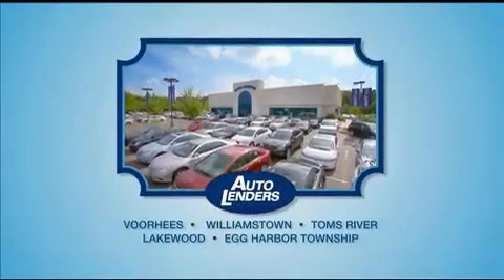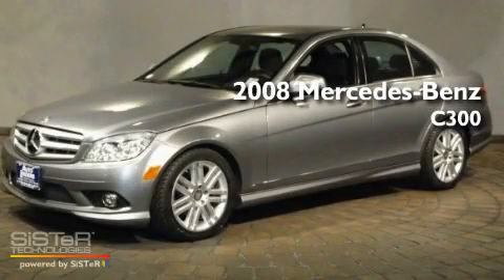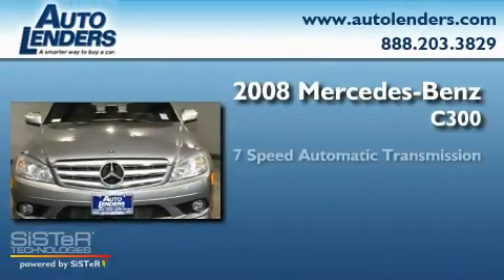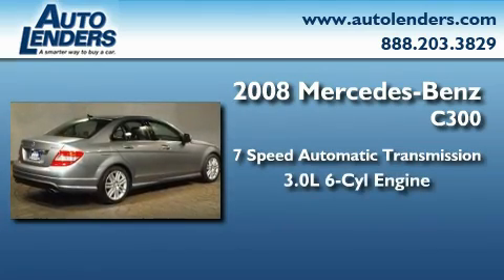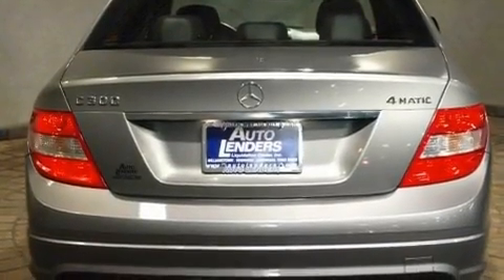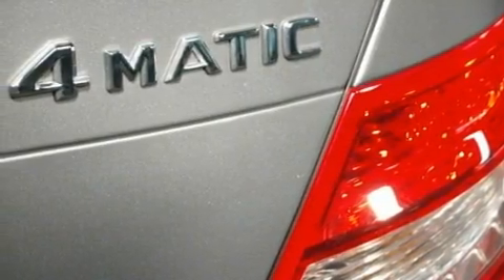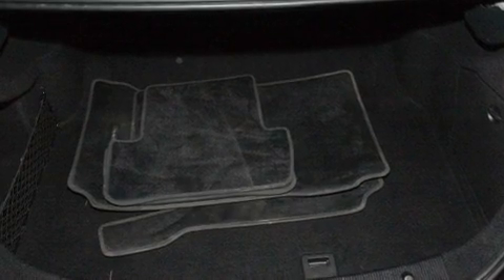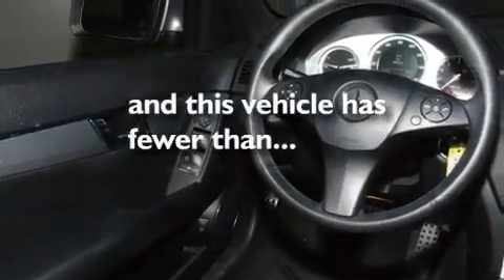Pre Owned 2008 Mercedes-Benz C300 Sport 4MATIC Marlton NJ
Year : 2008

 Make : Mercedes-Benz

 Model : C300

 Engine : Gas V6 3.0L/183

 Trans . : Automatic

 Exterior : Palladium Silver Metallic

 Miles : 40,311

 Interior : Black Leather

 Stock : M098085

 Auto Lenders